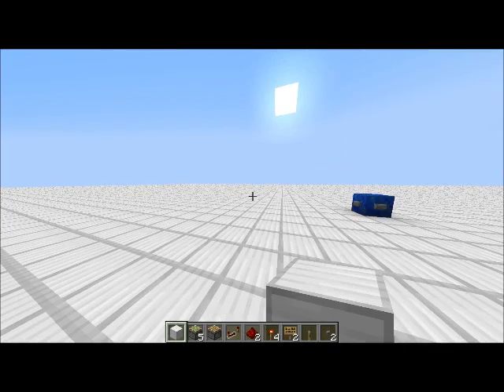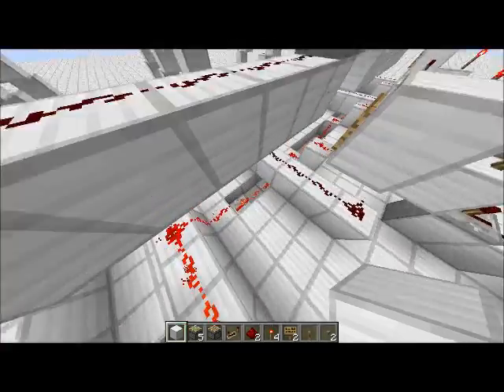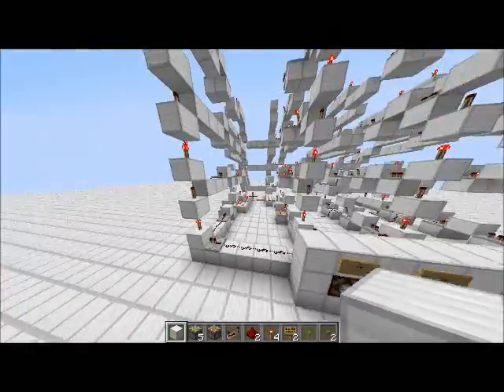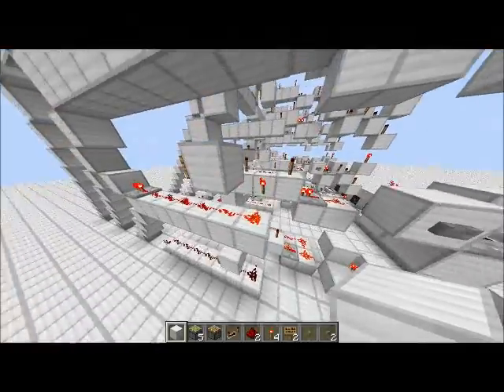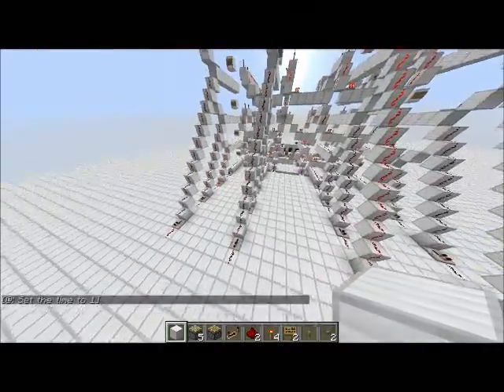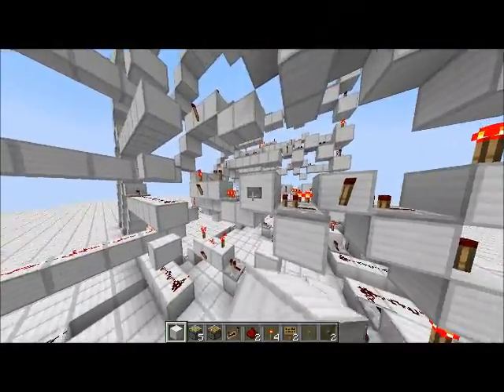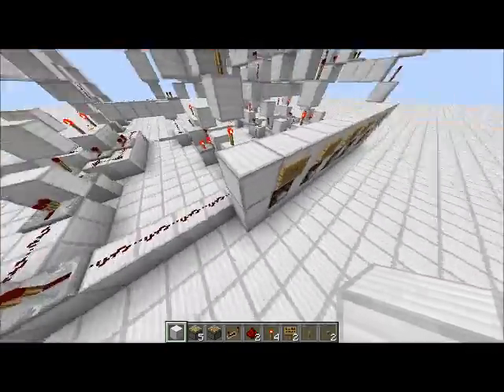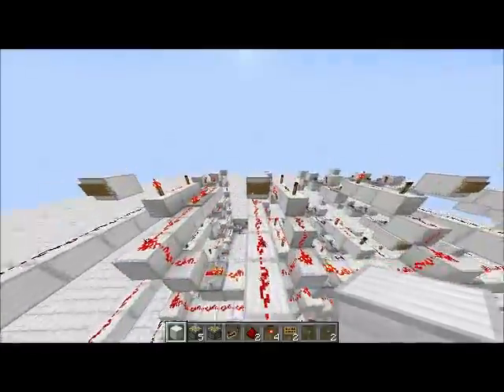Redstone Calculator V1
A video by LMDJaydog! :D

This video was made with fraps.

If you want to be in a youtube video with me then private message me and I will give you my skype.

Some more tags... Egnore these :D

minecraft wont load
minecraft wood
minecraft world downloads
minecraft world editor
minecraft world generator
minecraft world saves
minecraft world seed
minecraft world seeds
minecraft world share
minecraft worlds
minecraft worlds download
minecraft x
minecraft xbox
minecraft xbox 360
minecraft zelda
minecraft zombie mod
minecraft zombie skin
minecraft zombiecraft
minecraft zombies
minecraft.et
minecraft.exe
minecraft.jar
minecraft.jar download
minecraft.met
minecraft.net is down
minecraft.net server
minecraft.ney
minecrafter
minecrafting
minecrafts
mixcraft minecraft
mo creatures minecraft
mod loader minecraft
mod manager minecraft
modding minecraft
mods for minecraft
monster spawner minecraft
moss stone minecraft
multiplayer minecraft
new minecraft update
next minecraft update
notch minecraft
obsidian minecraft
obsidian portal minecraft
online minecraft
online minecraft servers
open minecraft servers
optimine minecraft
outdated client minecraft
outdated server minecraft
painterly minecraft
painterly pack minecraft
painting minecraft
penny arcade minecraft
planetoids minecraft
play free minecraft
play minecraft offline
play minecraft online
portable minecraft
portal minecraft
pressure plate minecraft
private minecraft server
public minecraft servers
red stone minecraft
rent minecraft servers
runecraft minecraft
saddle minecraft
sandstone minecraft
seananners minecraft
server ip minecraft
servers for minecraft
setup minecraft server
skin editor minecraft
skins for minecraft
skyland minecraft
slimeball minecraft
slimes minecraft
smp minecraft
survival island minecraft
texture packs minecraft
torch minecraft
towny minecraft
tvtropes minecraft
update minecraft
update minecraft server
wiki minecraft crafting
whitelist minecraft
yogscast minecraft
yogscast minecraft server
minecraft
minecraft saddle
minecraft combinations
minecraft food
minecraft cheat codes
minecraft flint
minecraft mining
minecraft smp
minecraft watch
cake minecraft
minecraft sever list
minecraft smelting
minecraft client
minecraft beds
bed minecraft
minecraft rollercoaster
minecraft online free
minecraft bedrock
minecraft jukebox
minecraft custom skins
minecraft sandstone
minecraft skin template
play minecraft
minecraft game download
minecraft creative mode
minecraft 1.4 update
minecraft severs
minecraft cost
minecraft tips
minecraft trial
best minecraft skins
minecraft gift codes
minecraft minecraft
minecraft map seeds
minecraft brick
minecraft coal
minecrafted
minecraft inventory editor
minecraft app
bucket minecraft
minecraft torch
minecraft runecraft
minecraft fourm
games like minecraft
minecraft lapis lazuli
best minecraft server
minecraft controls
minecraft ladder
free minecraft beta
minecraft the game
minecraft lava
minecraft workbench
minecraft secrets
minecraft charcoal
minecraft multiplayer servers
minecraft paintings
minecraft iron
minecraft diamonds
minecraft string
minecraft help
free minecraft account
minecraft price
minecraft tools
minecraft furnace
buy minecraft
inventory editor minecraft
minecraft seed generator
minecraft free demo
minecraft boat
minecraft building guide
minecraft walkthrough
minecraft alpha free
minecraft computer
minecraft player skins
minecraft game
minecraft biomes
minecraft comics
free minecraft
minecraft guide
minecraft down
world of minecraft
minecraft ip servers
free minecraft download
minecraft beta free
minecraft minecart
minecraft alpha servers
minecraft recipies
minecraft server ips
minecraft update list
minecraft server software
minecraft painterly
minecraft.net down
is minecraft down
minecraft free
minecraft character skins
get minecraft free
play minecraft free